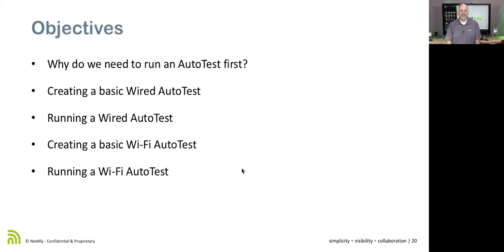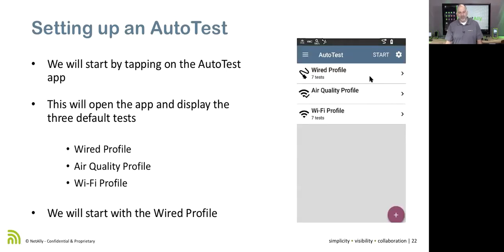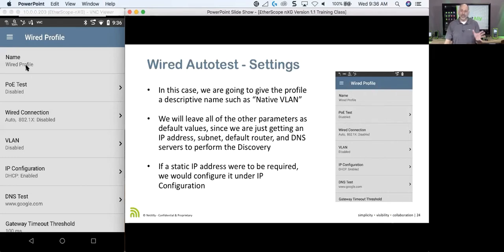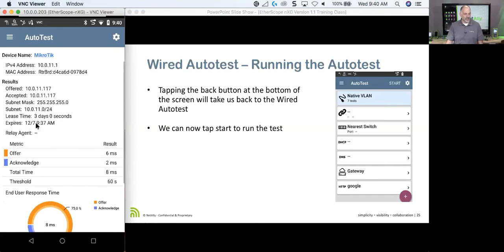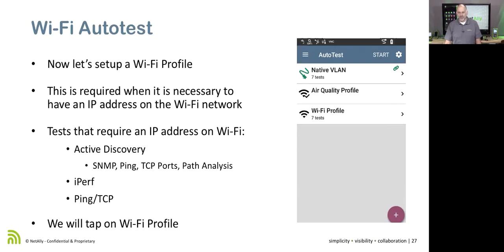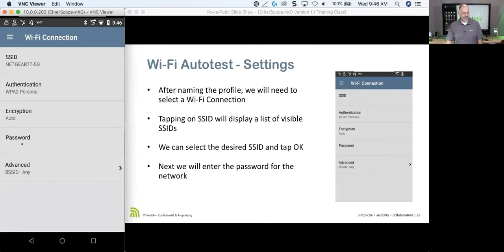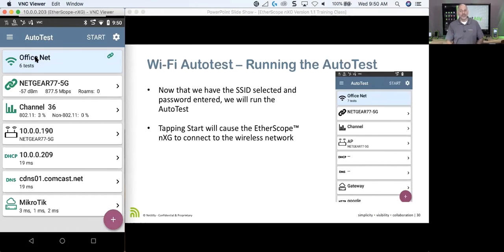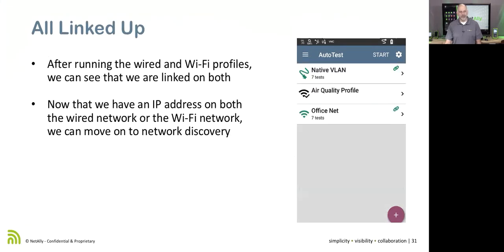EtherScope nXG Training - Basic AutoTest (Module 2)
In this EtherScope™ nXG training video, you will learn about:
- Why do we need to run an AutoTest first?
- Creating a basic Wired AutoTest
- Running a Wired AutoTest
- Creating a basic Wi-Fi AutoTest
- Running a Wi-Fi AutoTest